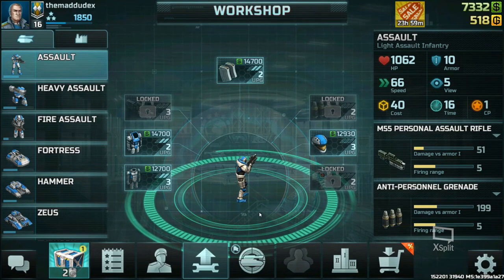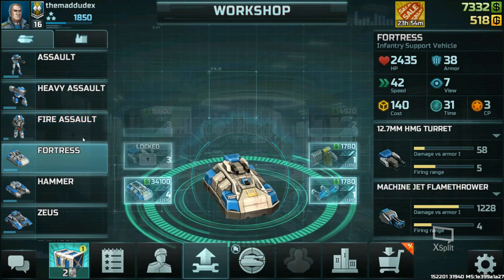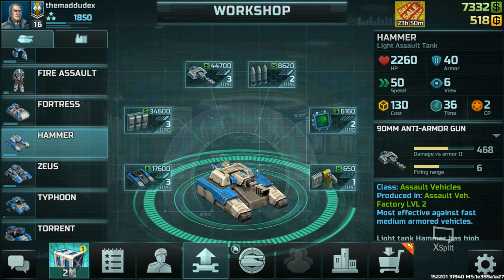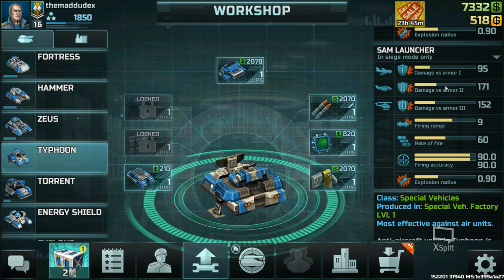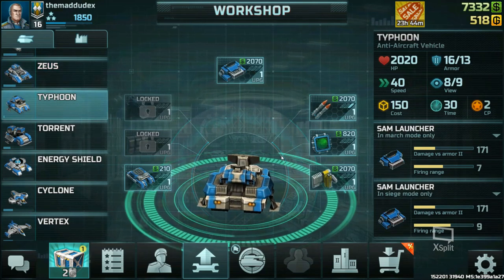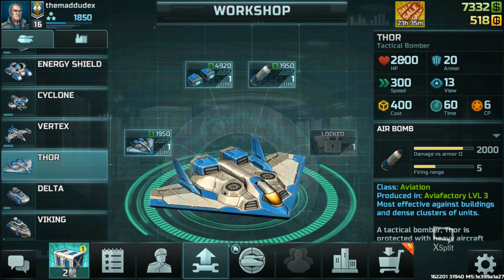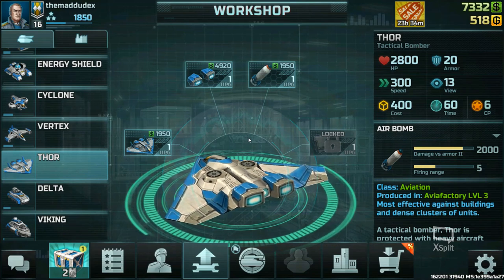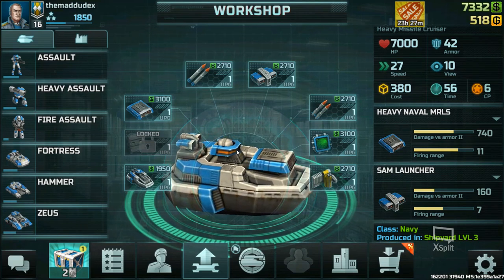Art of War 3 Global Conflict Tutorial #4 Confederation Units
A great another youtube you should check out!